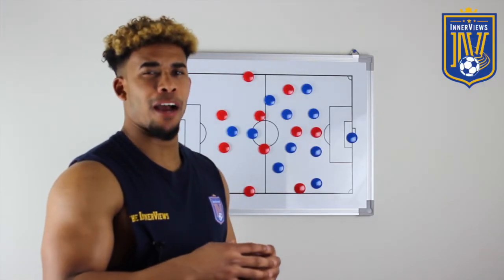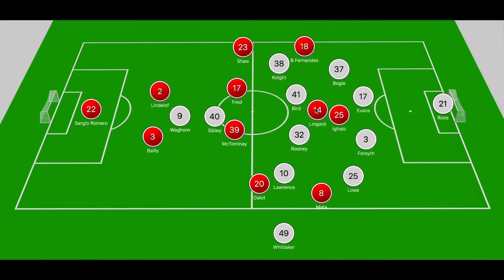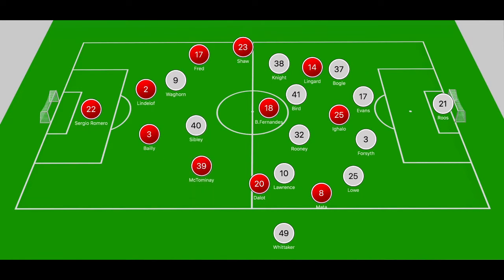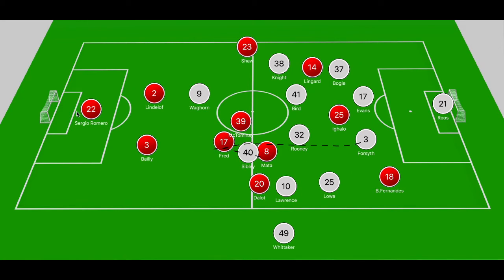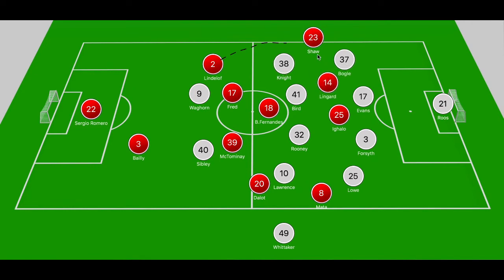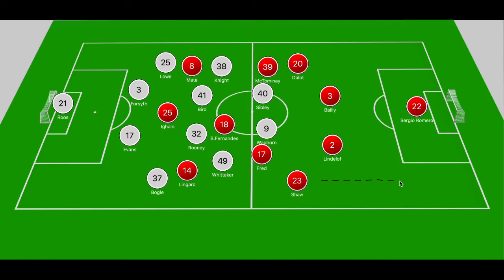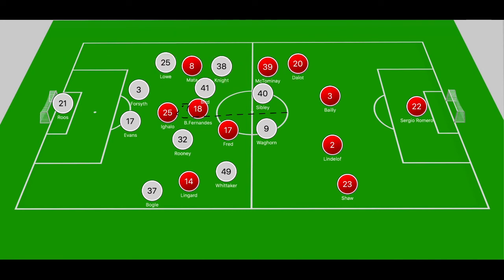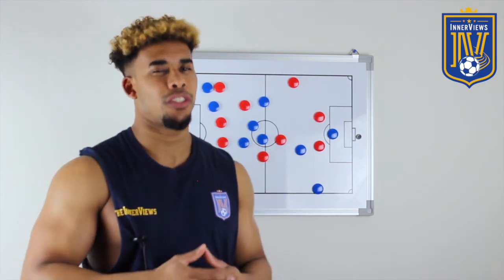Solskjaer's Tactics Expose Derby County | Derby County vs Manchester United 0-3 | Tactical Analysis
On this edition of The InnerViews, Tyrrell analyzes how Manchester United defeated Derby County 0-3 in FA Cup action, courtesy of goals from Odion Ighalo and Luke Shaw.

Do you think Ighalo should be the main striker for Manchester United?

Do you think Solskjaer has finally got Man United playing their best football?

Do you think Man United should build around Bruno Fernandes?